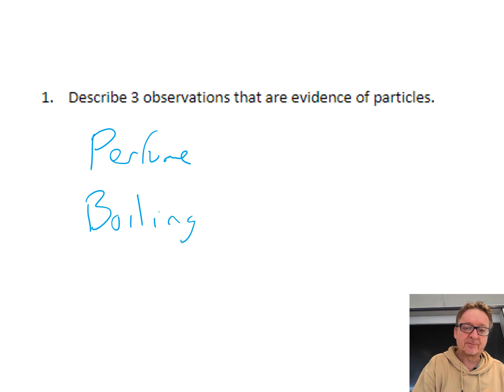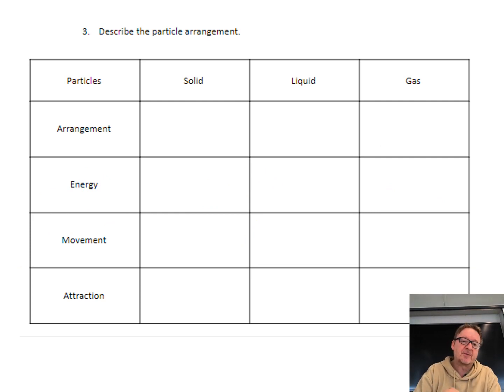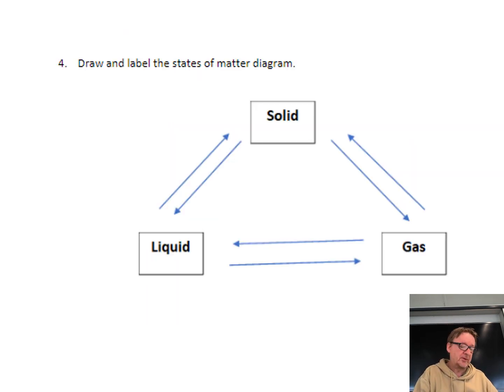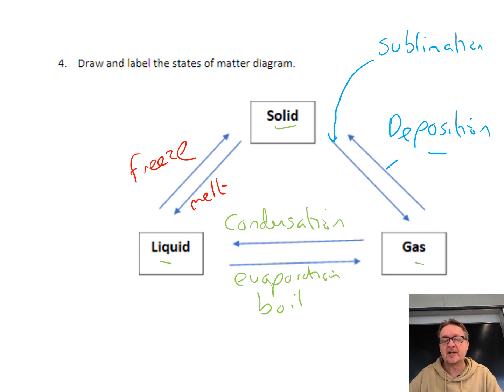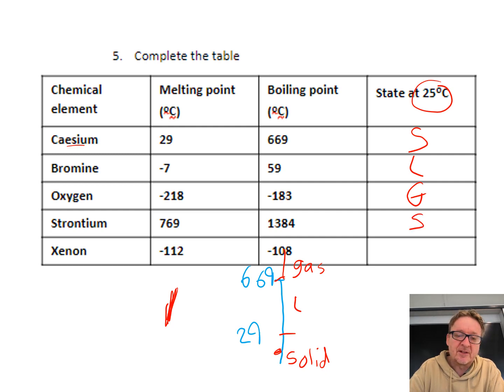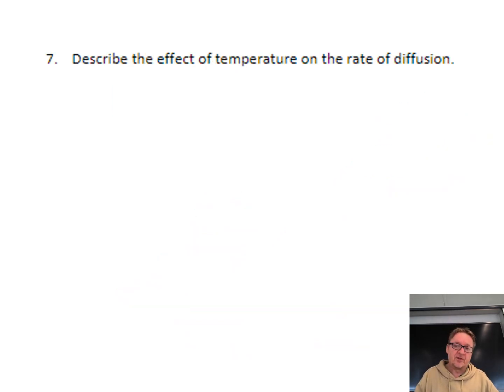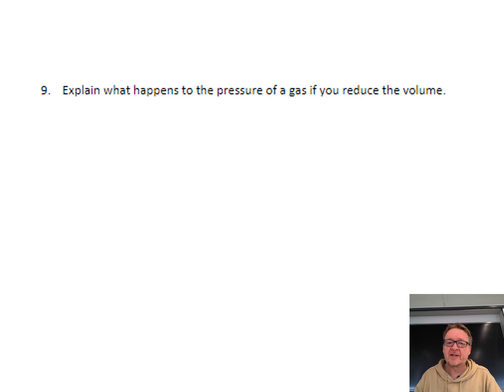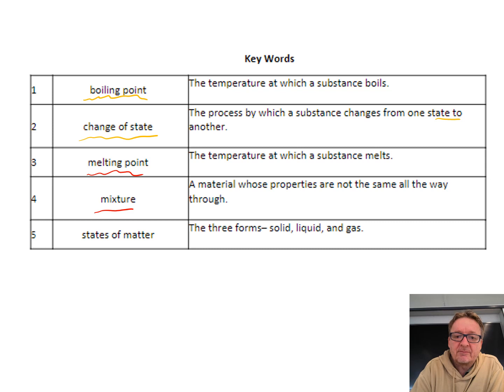02 Knowledge test Particles